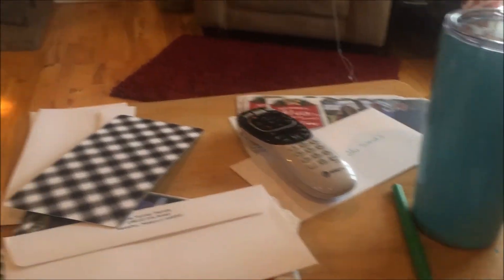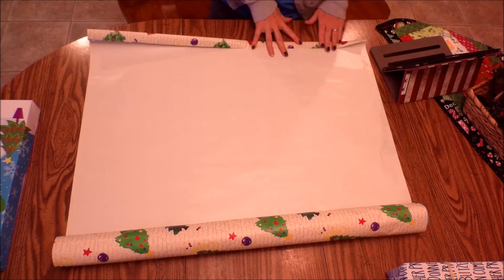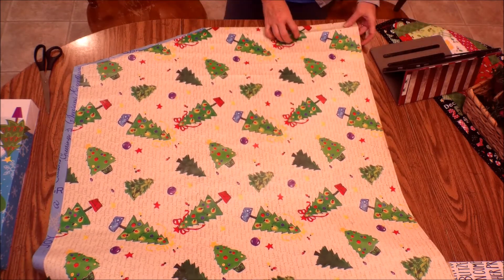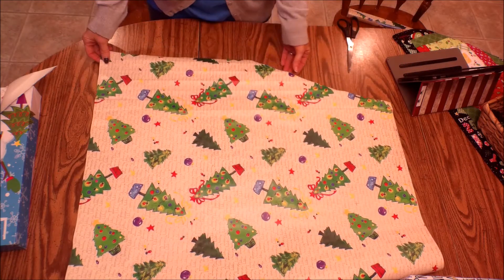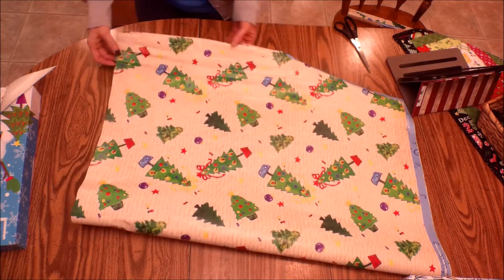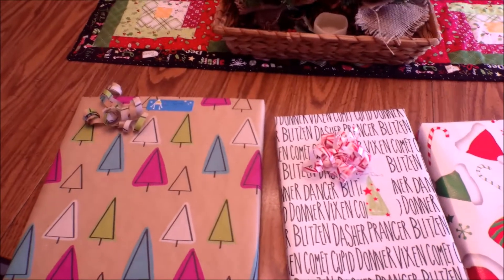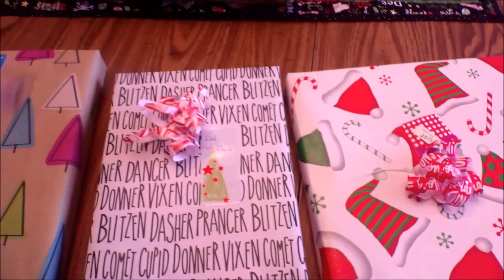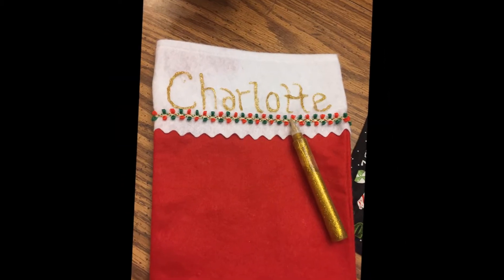Vlogmas day 16 and 17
Gift wrap Paper Folding Videos